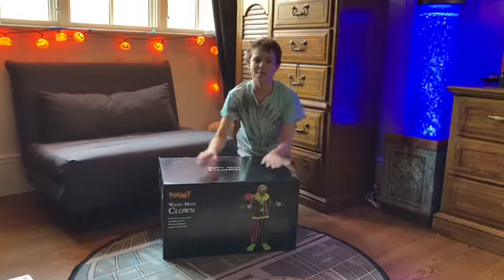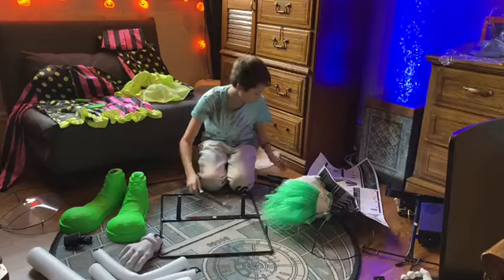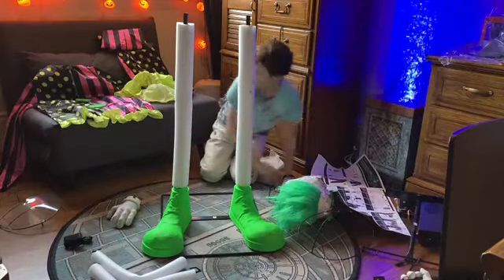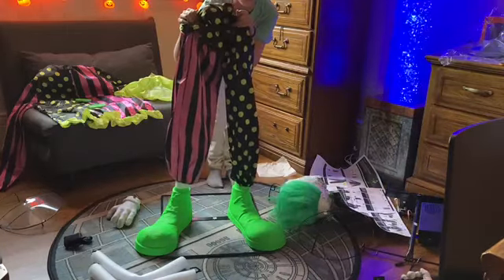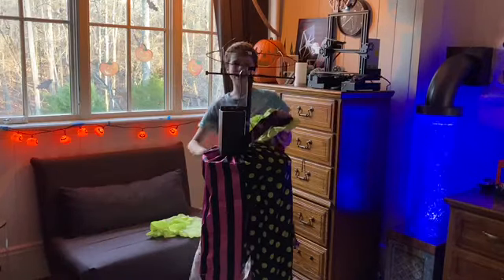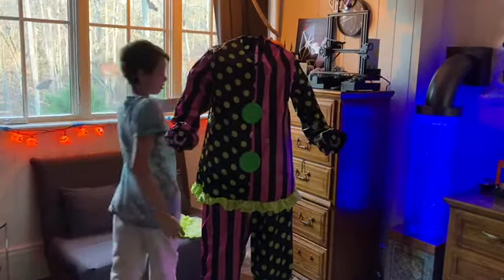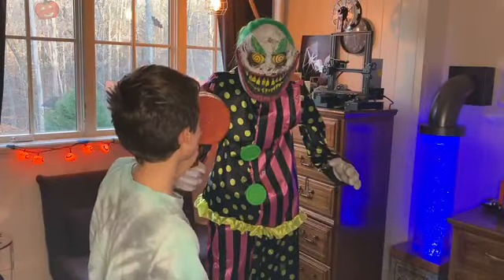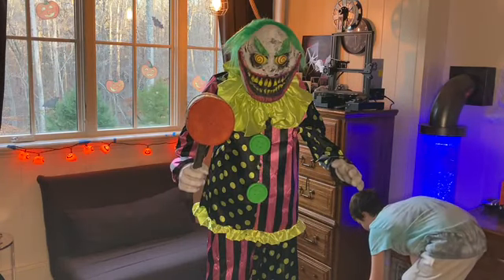Unboxing/Setup and Demo of Spirit Halloweens Wacky Mole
Here is an unboxing Setup and demo of Spirit Halloweens Wacky Mole

OZ Creates